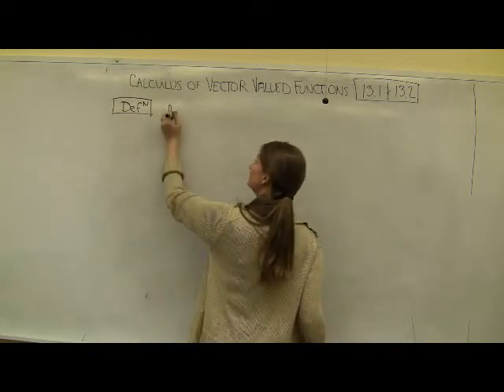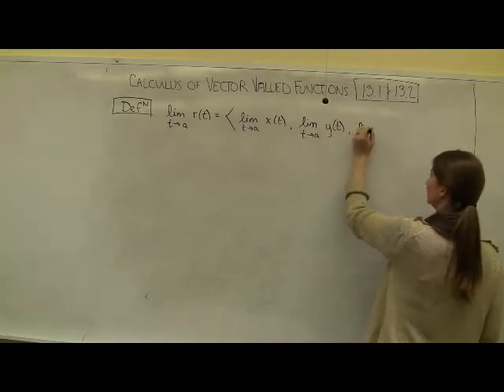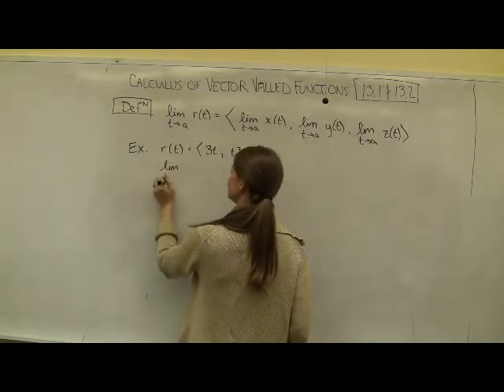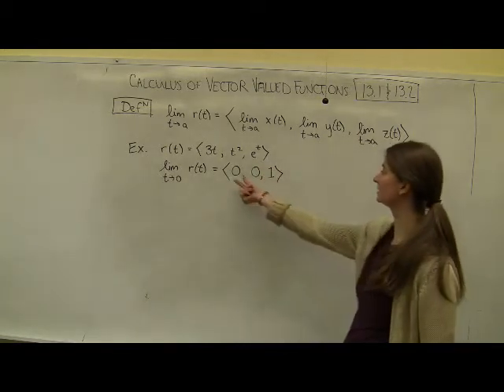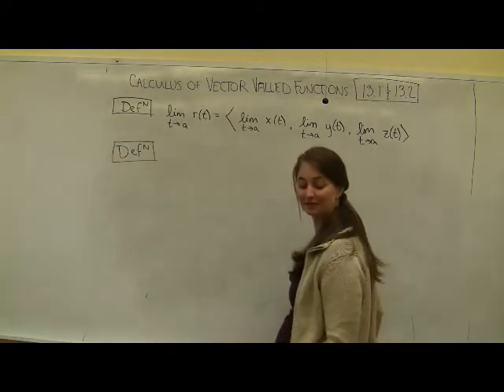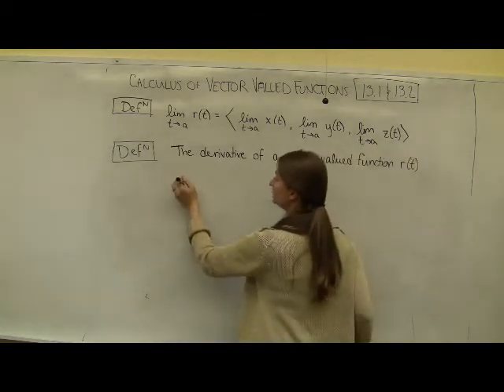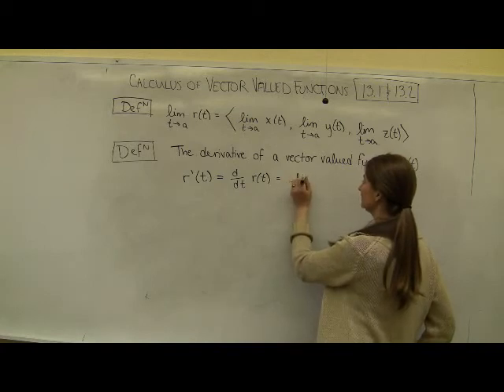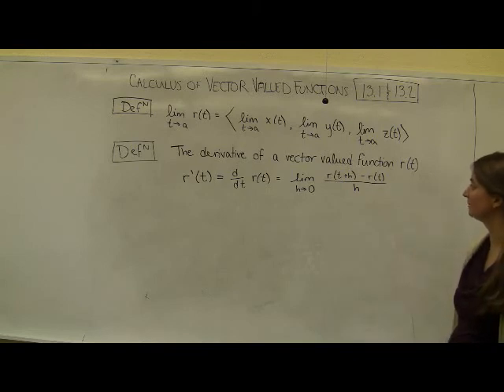13 1 and 13 2 Part 3